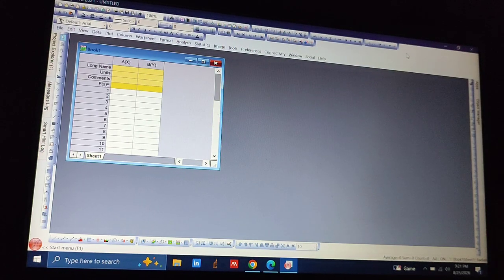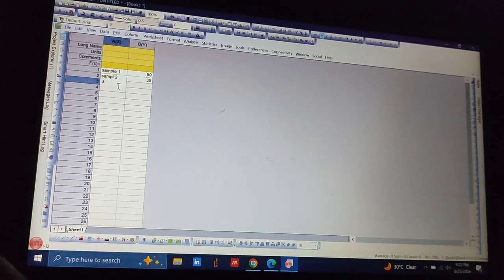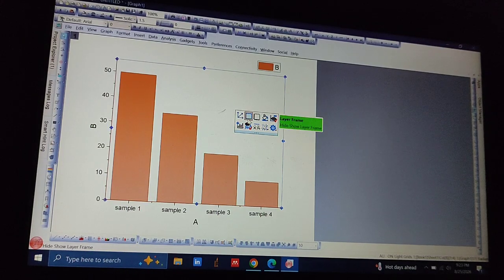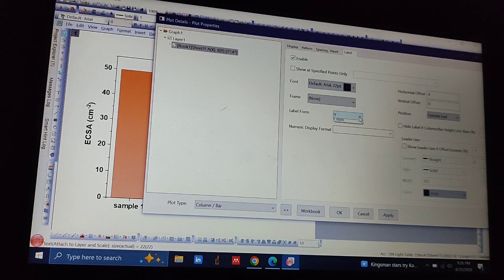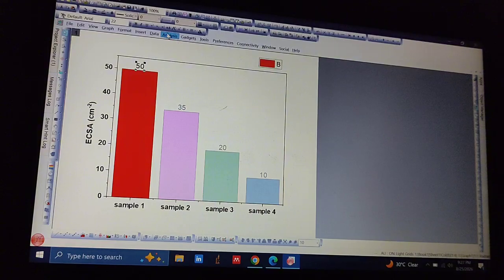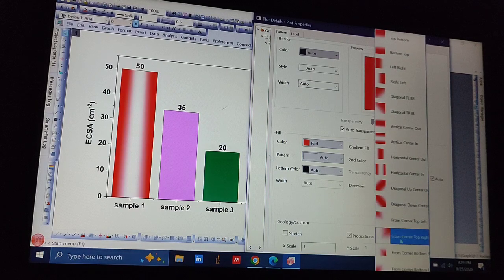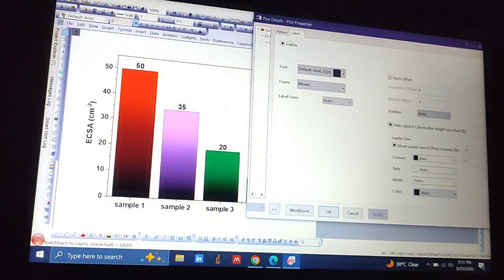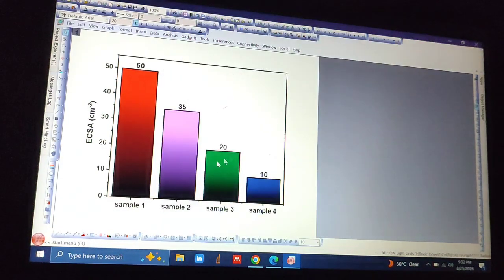How to Plot Column/Bar Graph in OriginLab | Step-by-Step Tutorial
In this video, I will show you how to plot a Column Graph in Origin software step by step.
If you are working with scientific or experimental data and want to present your results in a clear and professional way, this tutorial will help you create a clean and publication-ready column graph using Origin.
In this video, you will learn:

How to enter your sample names and values in Origin

How to organize your data in the Origin worksheet

How to create a Column Graph

How to customize the X-axis and Y-axis

How to change the color and appearance of the columns

How to add and customize error bars

How to improve the overall appearance of your graph

How to prepare the final graph for scientific presentation or publication

This method can be useful for plotting ECSA values, experimental results, material characterization data, biological data, and other scientific measurements.